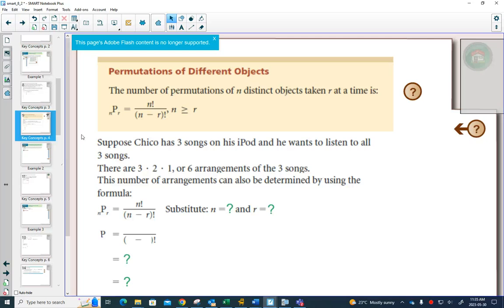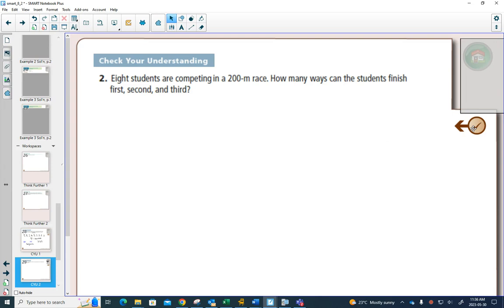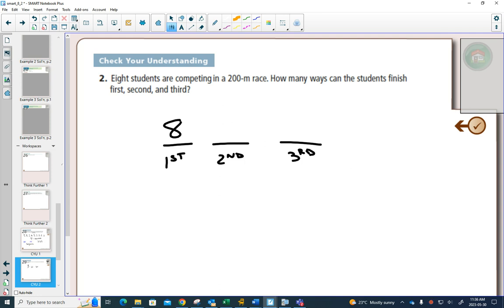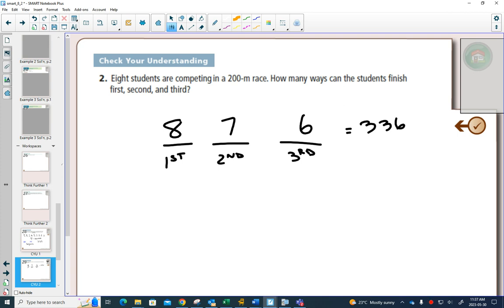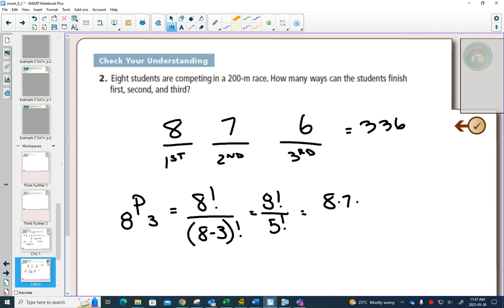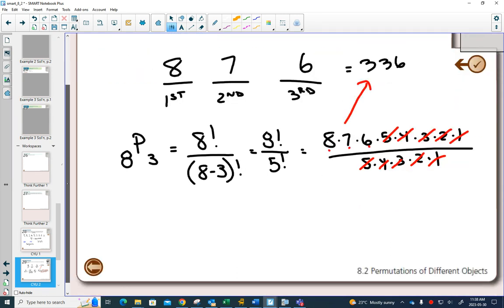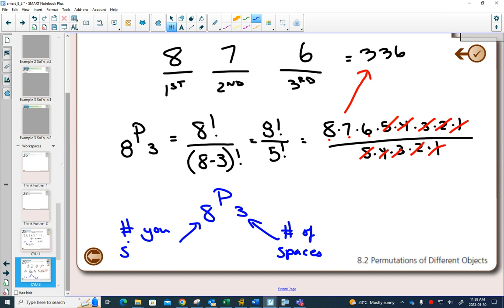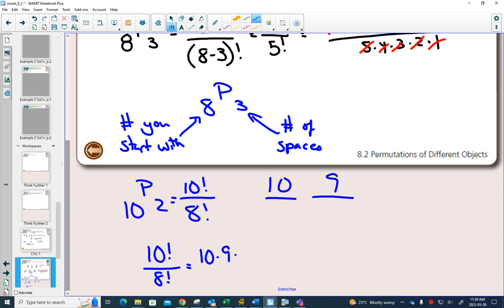40SP P3 8 2 Example 2